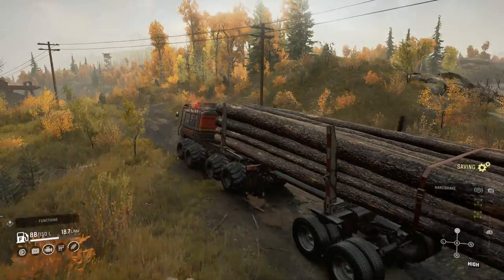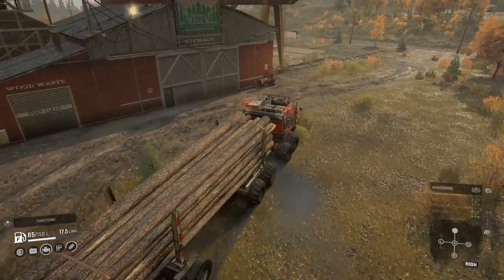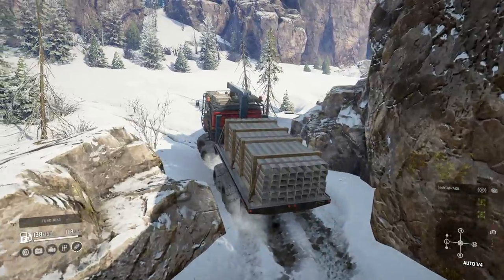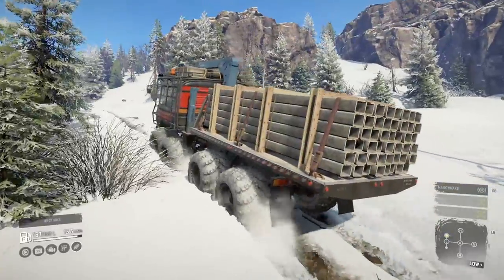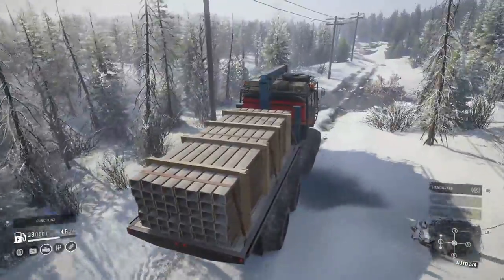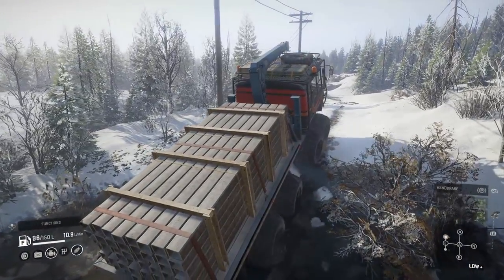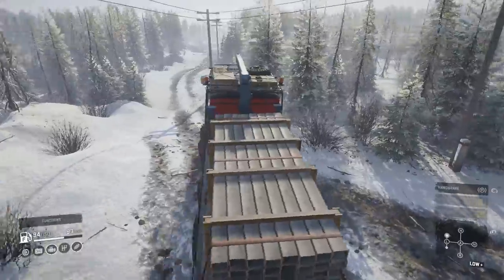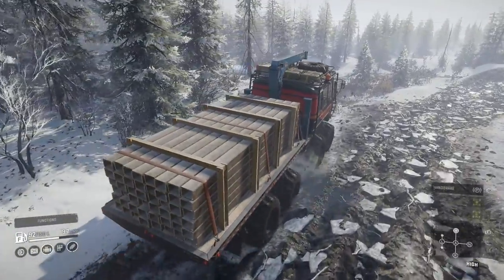KRS 58 Bandit - Quick Truck Review! Yay/Nay - Snowrunner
In this video, we will take a quick look at the KRS 58 Bandit in Snowrunner. This video will describe the truck's pros and cons, how it drives and add-ons it can have.

Channel art:
Charli Vince Illustration